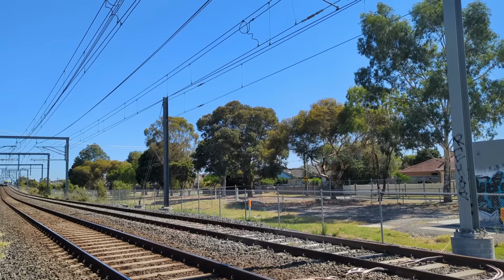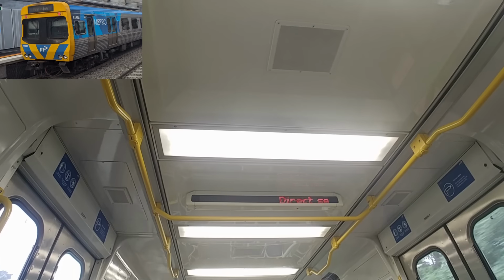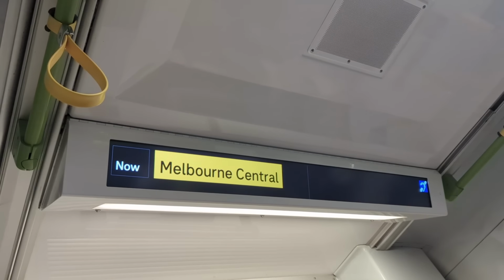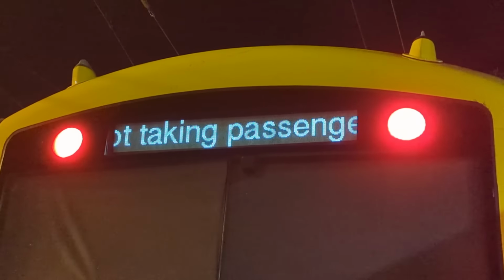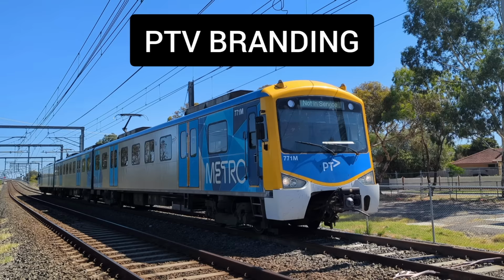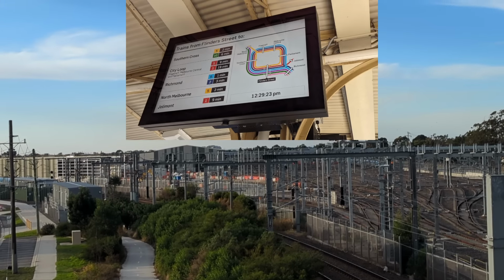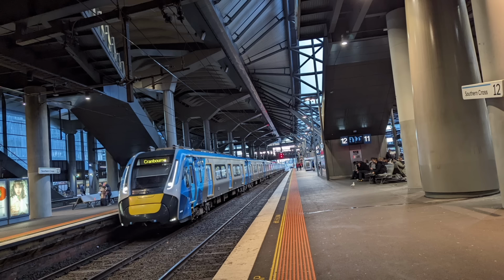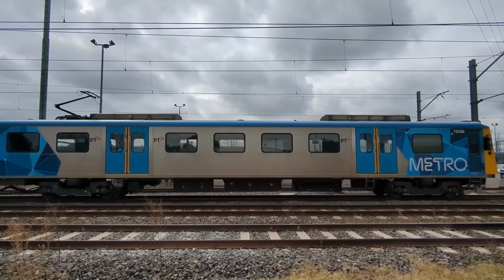Melbourne’s Train Network Standardisation Changes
I am a train enthusiast located in Victoria, Australia and just want to share some of my journeys with YouTube.

In this video, we take a look at how our railways are becoming more similar than we might realise. Over the last few years, our network has been undergoing many standardisation changes. Hope you enjoy the video!

Chapters:
0:00 - Intro
0:53 - Internal PID
3:56 - Headboard
4:44 - Accessibility
5:44 - Branding
6:15 - 6+ Car Trains
6:47 - Station PID
7:49 - Platform Signage
8:50 - Straight Platform
9:34 - Outro